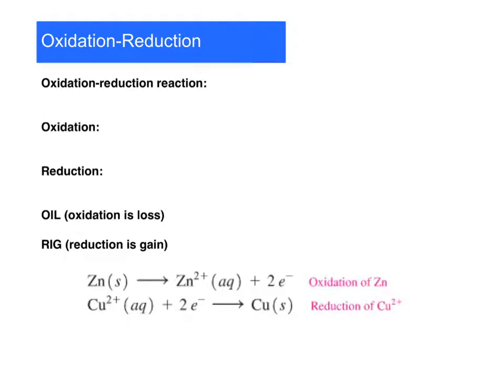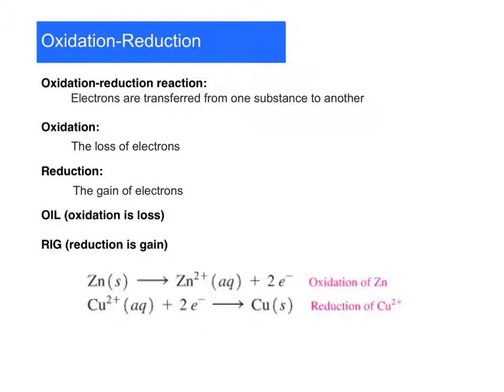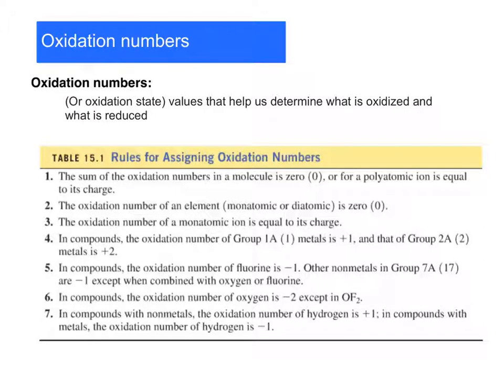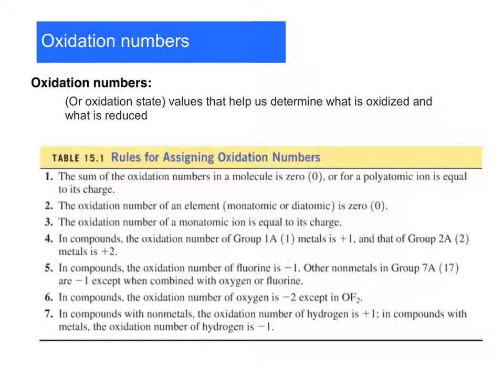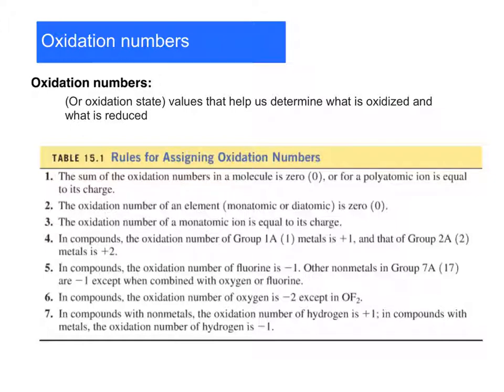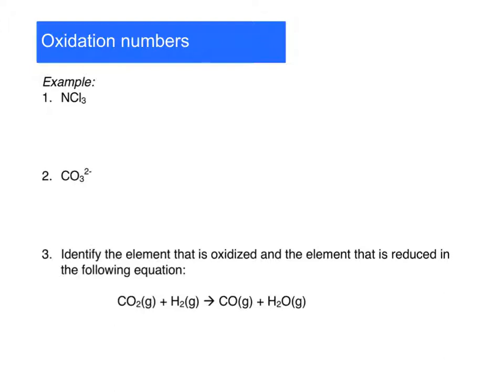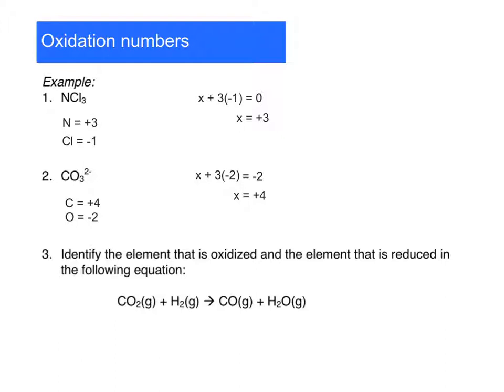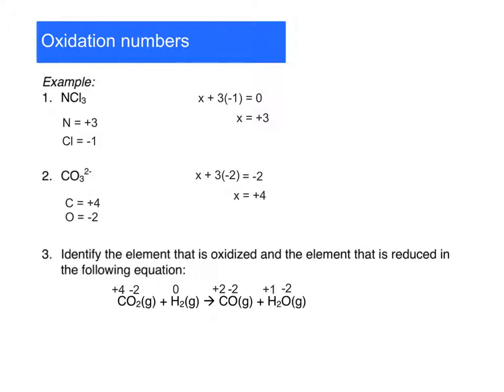honors redox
Introduction to redox and assigning oxidation numbers.